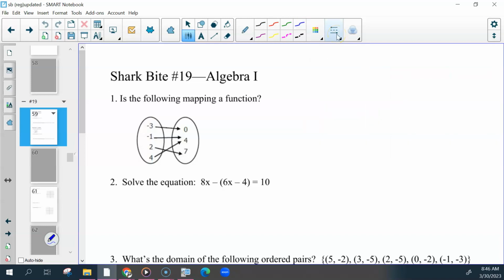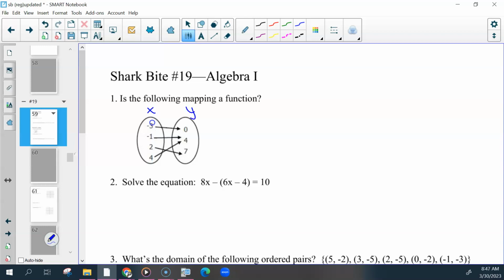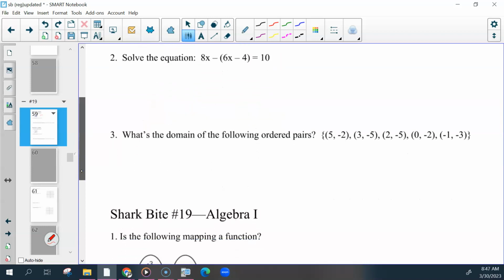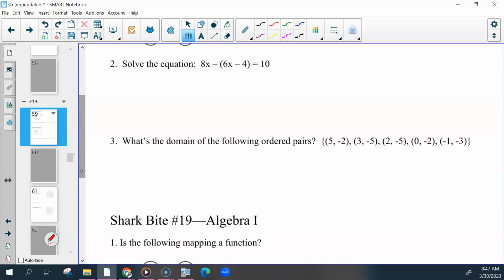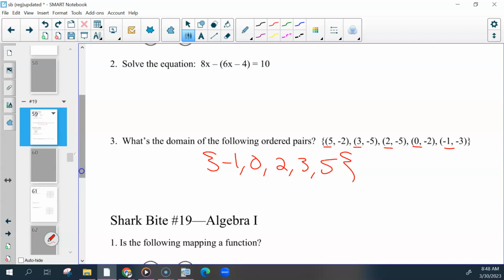AFDA 3rd 3-30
We went over the next shark bite before your flex day.